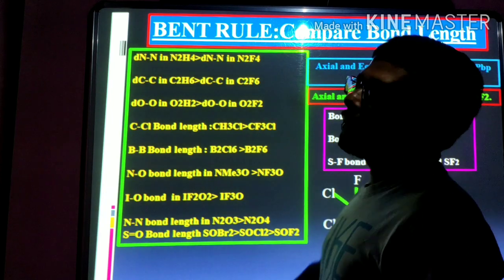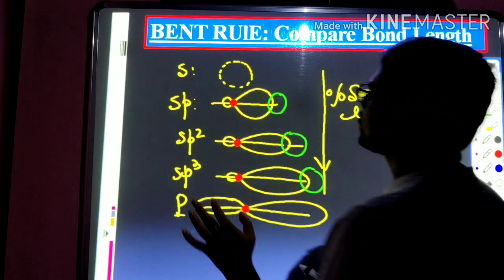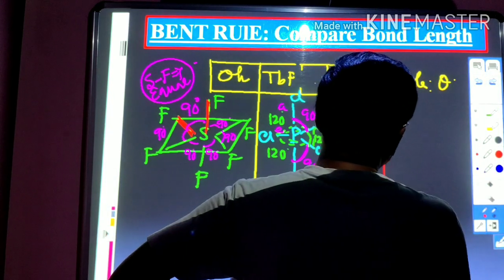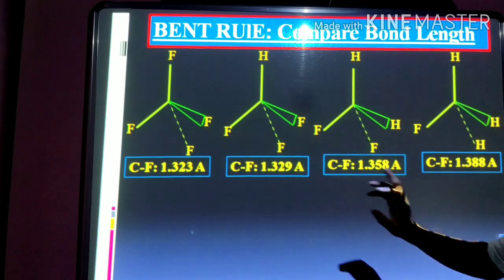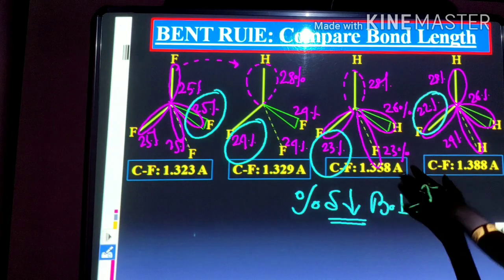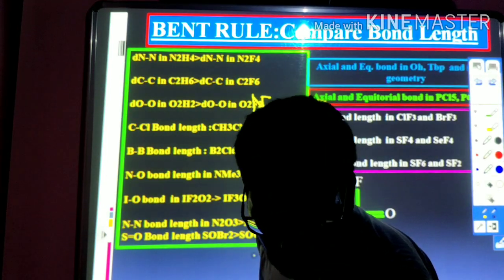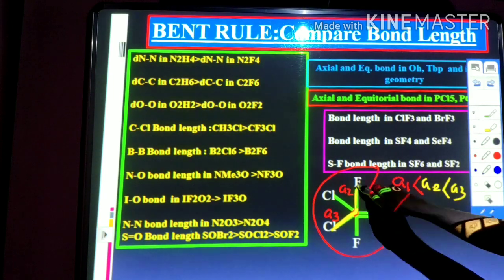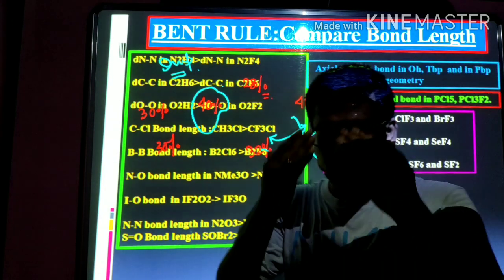Bent Rule-2-comparison of Bond Length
Bent rule